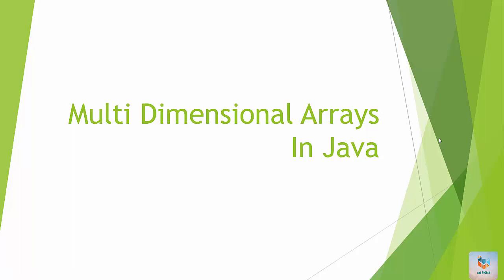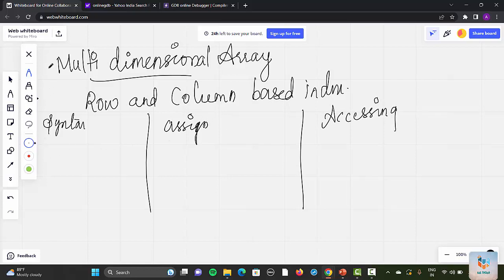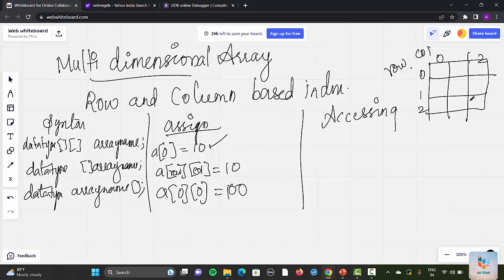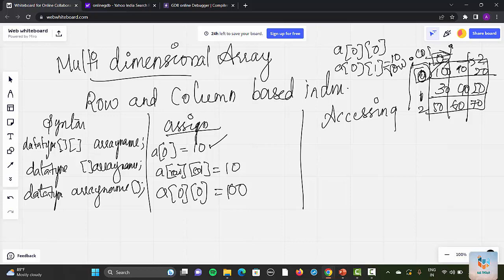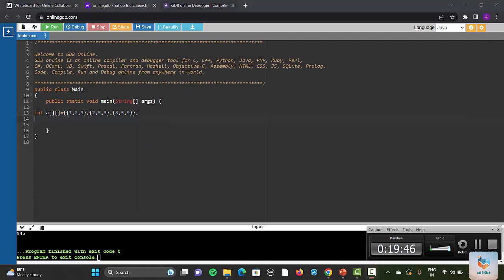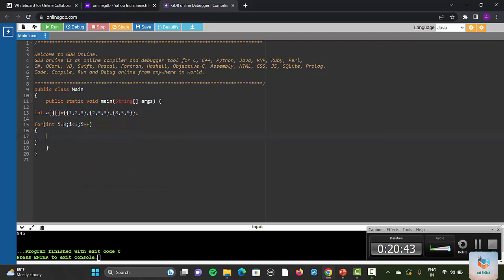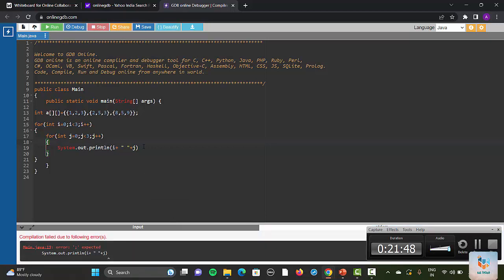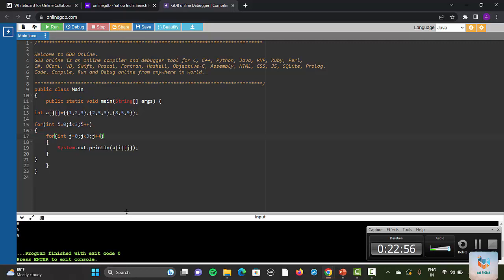Multi Dimensional Array in Java/Java For beginners/Arrays in Java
Java tutorial for beginners - Learn Java in easy way.
Detailed description of Multi dimensional array is given in video
Watch and enhance your skill.